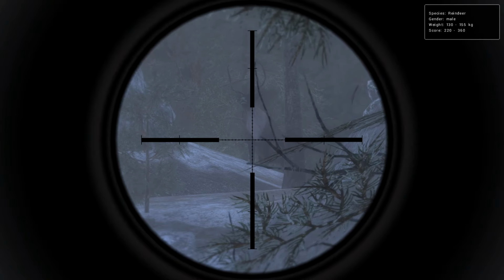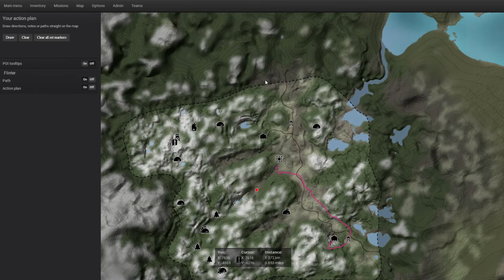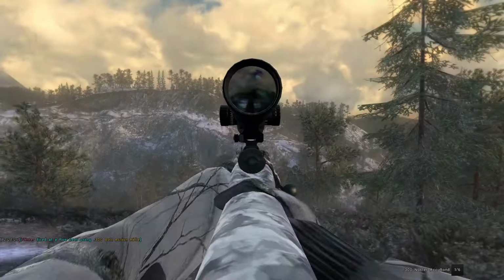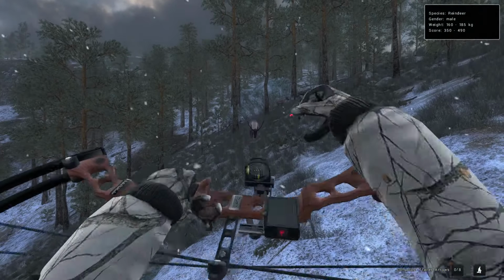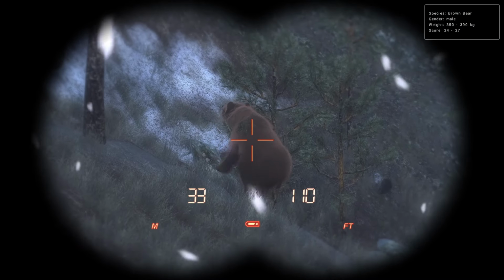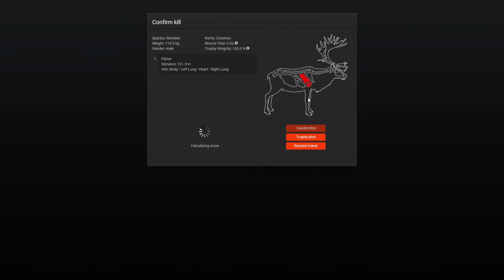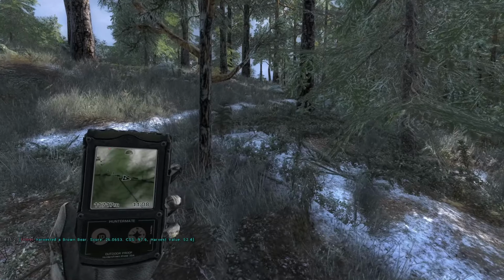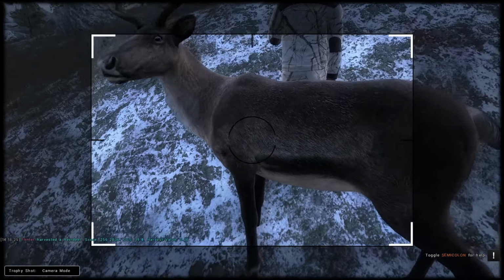HUGE Roe Deer Buck! | Reindeer Hunt in theHunter Classic!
Today we switch it up with a Hemmeldal hunt, chasing trophy reindeer for our lodge! Instead, we find a giant roe deer buck instead!